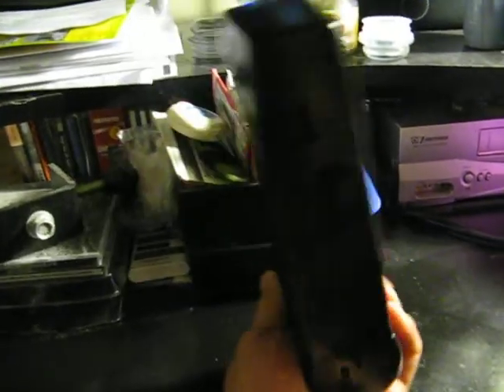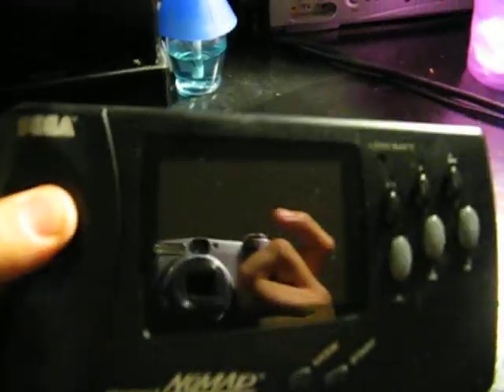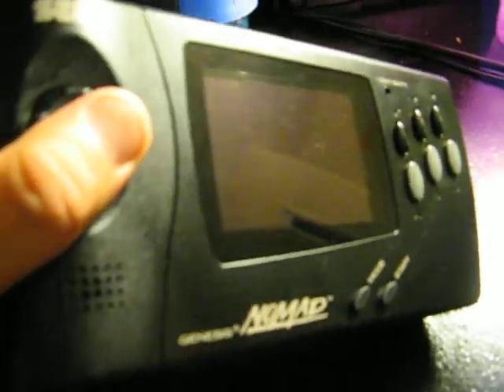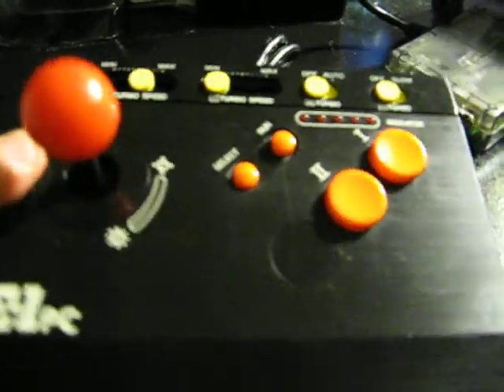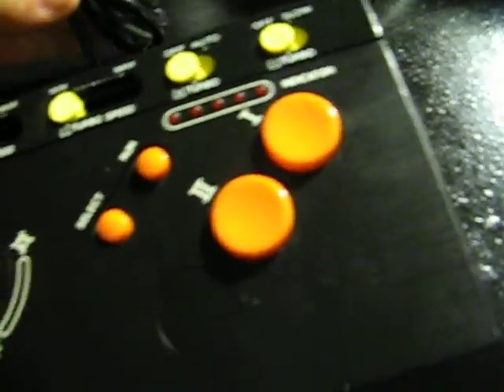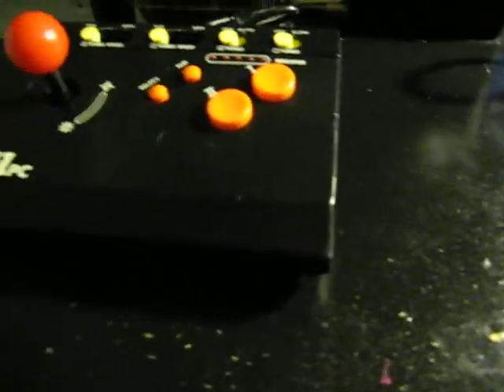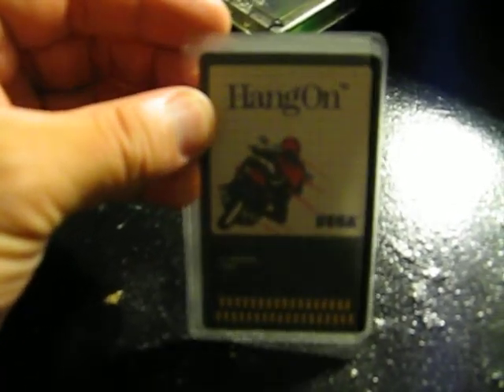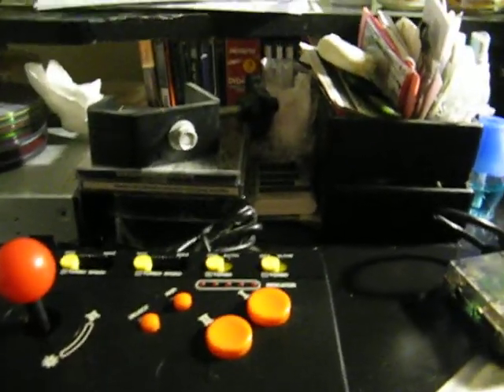Flea Market Video Game Pickups Sega Nomad PC-Engine Arcade Stick Dreamcast VGA Adapter Sega Hang-on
Paid a visit to my local monthly Flea Market and picked up these goodies!

Sega Master System Card Game Hang On
Sega Nomad
Dreamcast VGA Adapter